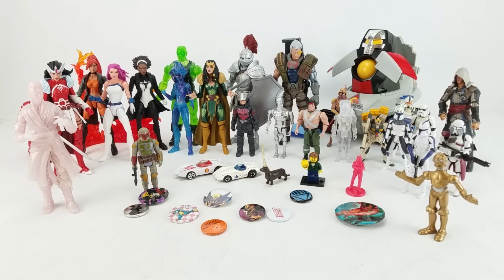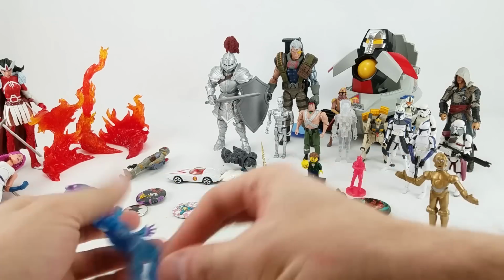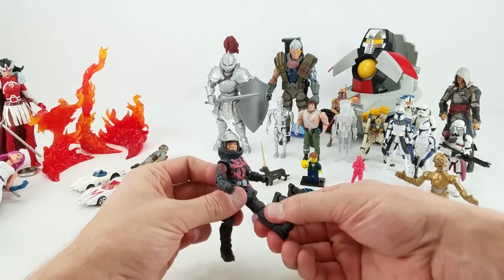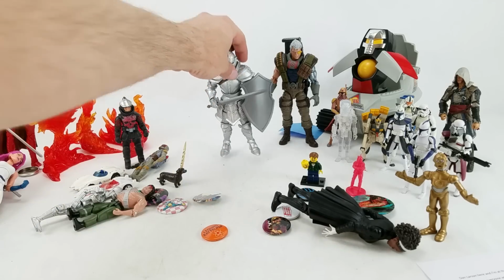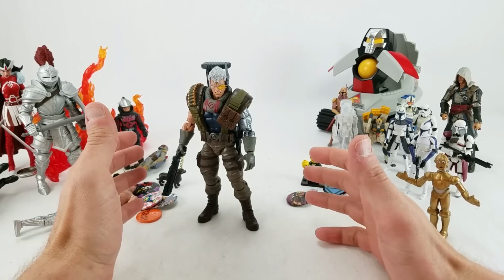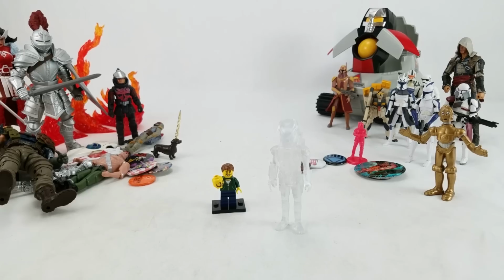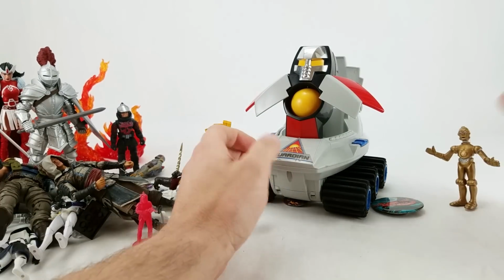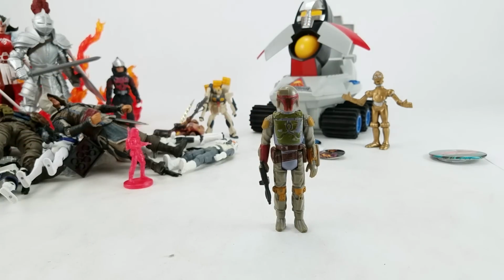PO Box Round-Up (Marvel Legends, Lego Dan Larson, Mythic Legions) - Dan in the Photobooth #133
Treasures this week include Marvel Legends, Rambo, Mythic Legions, Gobots, a vintage Boba Fett and a tiny Lego Dan Larson!